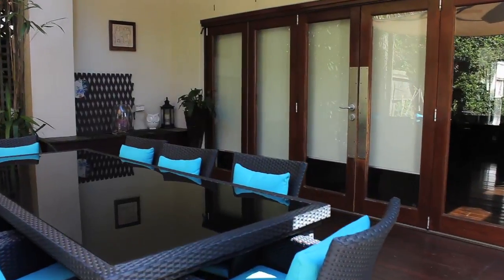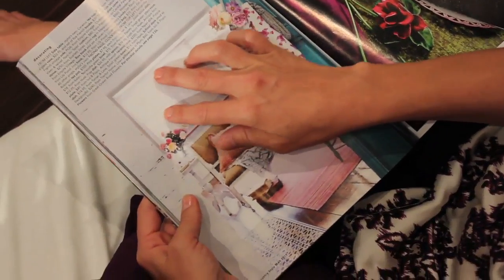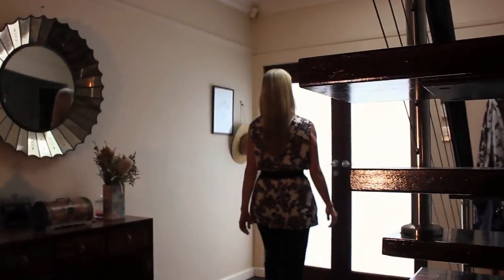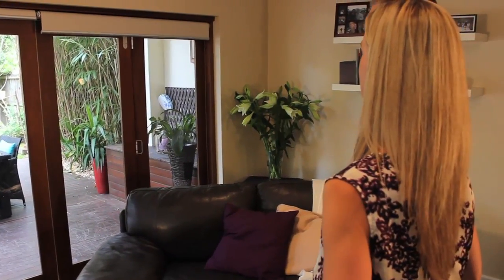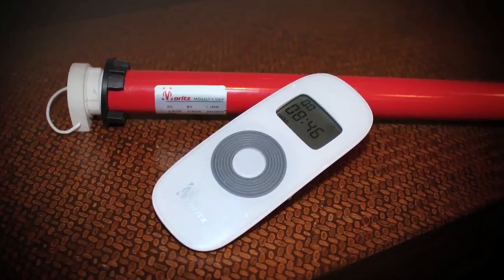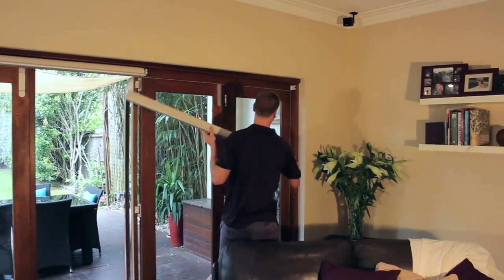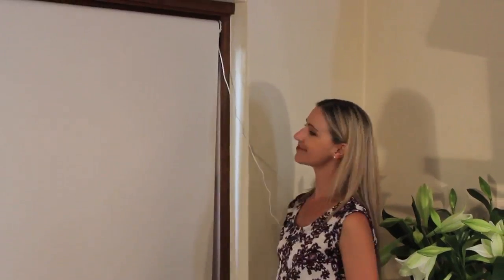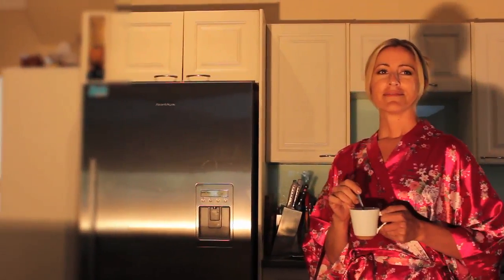Marlow & Finch - Promotional Video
Marlow and Finch is a Sydney-based company which specialises in premium roller blinds, motorisation and colour consultation for domestic and corporate premises.

We sell and install premium roller blinds and take pride in sourcing the best quality fabrics and components to ensure you get the best value for money.

We send qualified installers to measure and consult you on materials, colours and components that best suit your needs. All our blinds are manufactured in Sydney, which means we can guarantee speedy delivery and free installation within 100km of Sydney CBD.

Marlow & Finch provide free installation within 7 days of purchase. All of our components and motors are covered by a 3 year warranty.